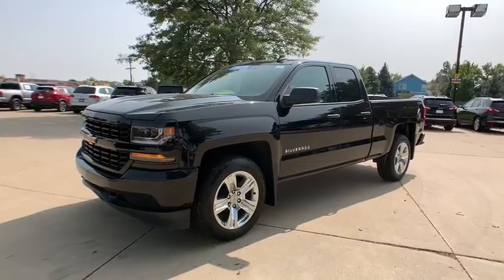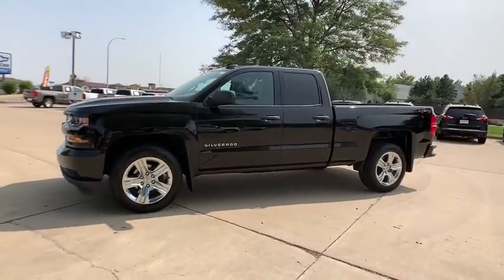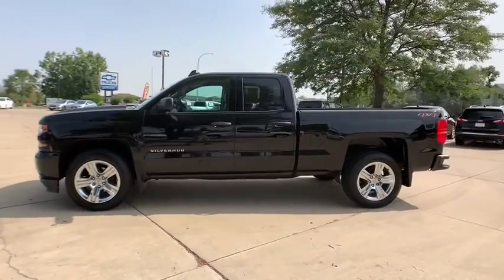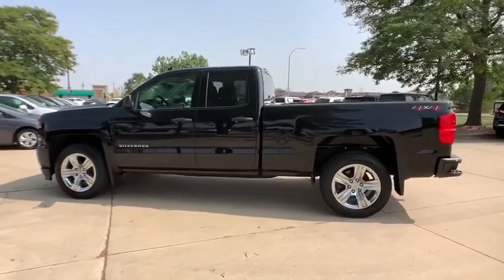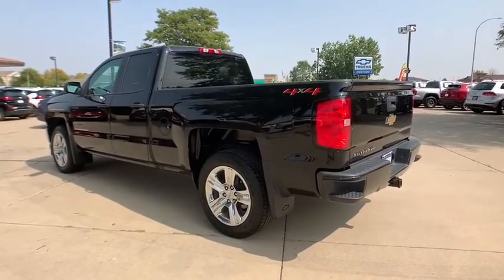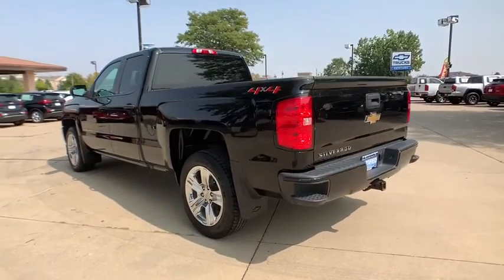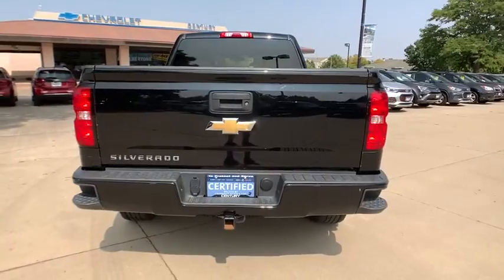2018 Chevrolet Silverado 1500 Broomfield, Arvada, Thornton, Boulder, Longmont, Ft. Collins, CO PGB00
Black Used 2018 Chevrolet Silverado 1500 available in Broomfield, Colorado at Century 1 Chevrolet. Servicing the Arvada, Thornton, Boulder, Longmont, Ft. Collins, CO area.
2018 Chevrolet Silverado 1500 Custom - Stock#: PGB00219 - VIN#: 1GCVKPEC4JZ299811

Odometer is 4894 miles below market average!brCARFAX One-Owner. Clean CARFAX.brbrbr2018 Chevrolet Silverado 1500 Custom Black V8 4WD 6-Speed Automatic Electronic with Overdrive